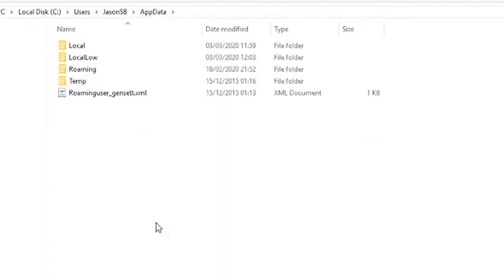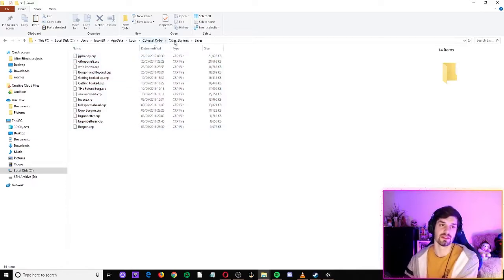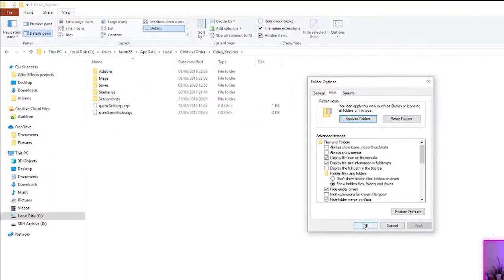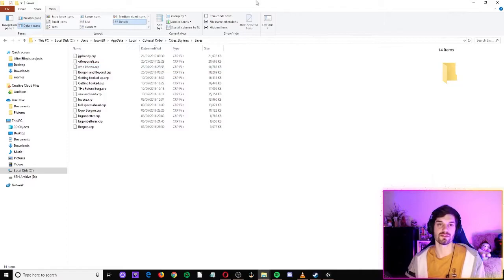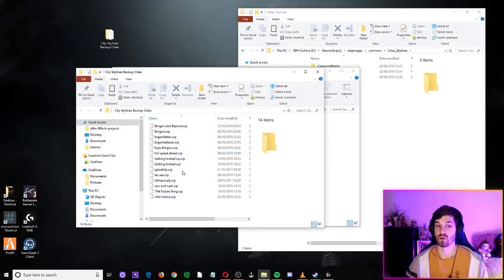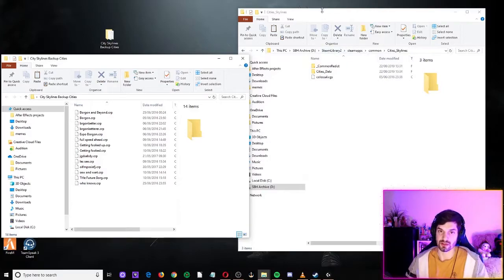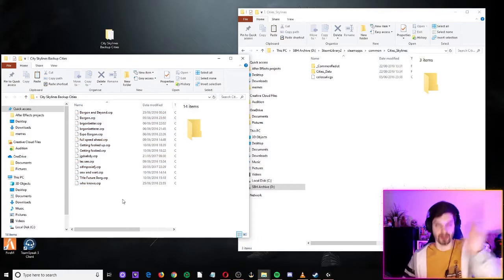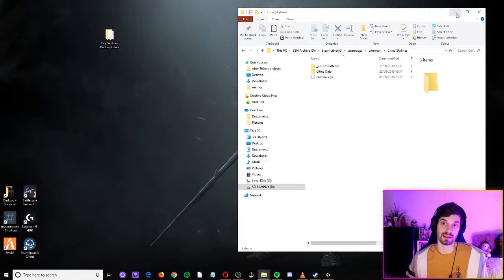How to find and backup your cities in Cities Skylines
Here is a how to guide on where to find and backup your city in Cities Skylines from Steam. You can use this to transfer your city saves to a new platform such as Origin. A video on how to find Origin installations will follow soon.